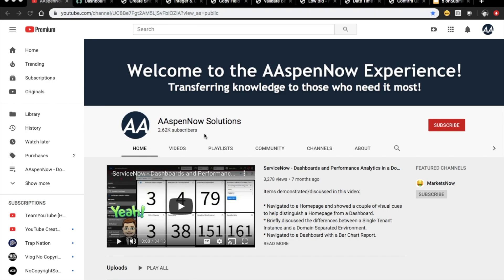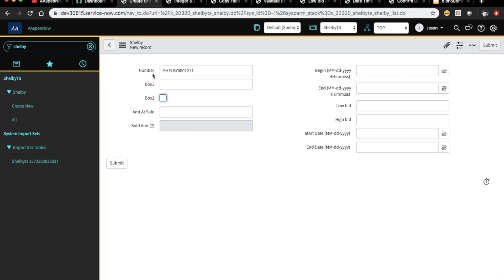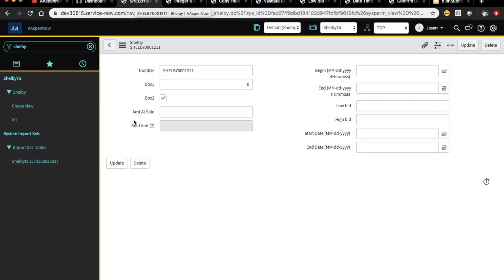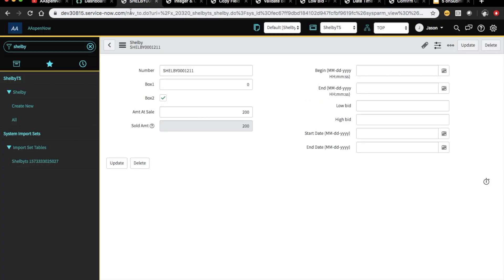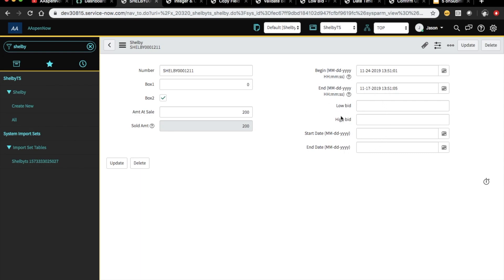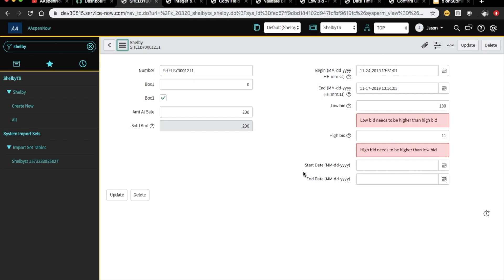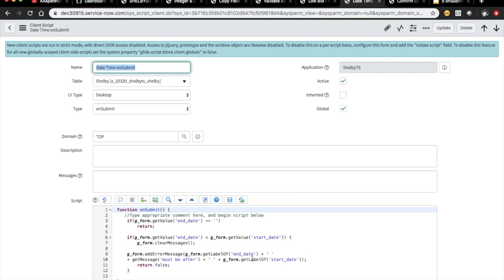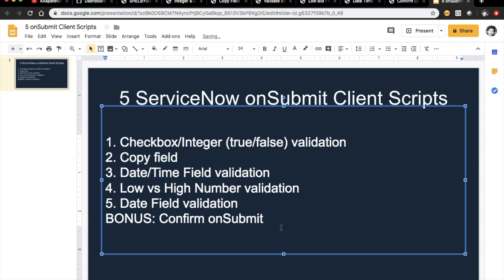ServiceNow - 5 useful onSubmit Client Scripts (for Service Catalog) in New York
5 onSubmit Client Scripts demonstrated/discussed in this video (Note:  These were setup in a scoped app, and all of these are handy for Service Catalog):
1. Checkbox/Integer (true/false) validation
2. Copy field
3. Date/Time Field validation
4. Low vs High Number validation
5. Date Field validation
BONUS: Confirm onSubmit